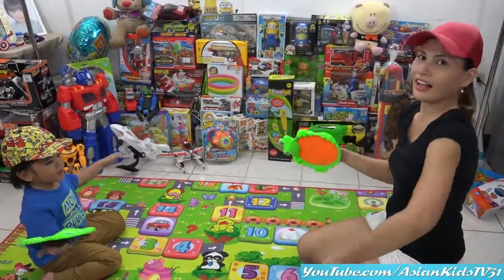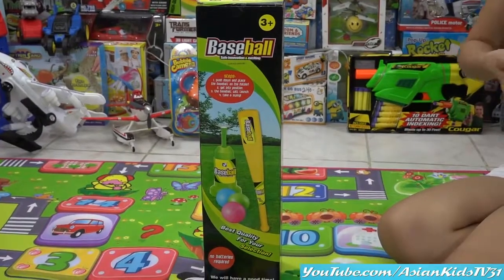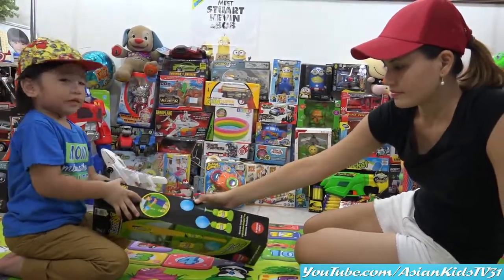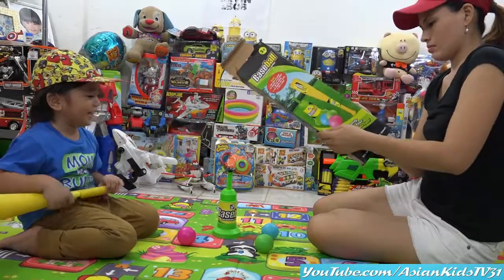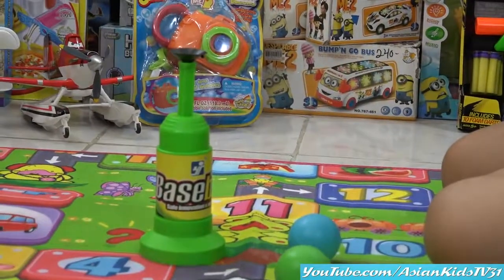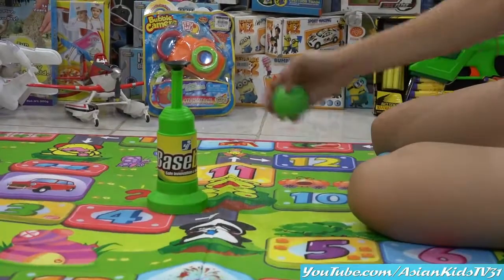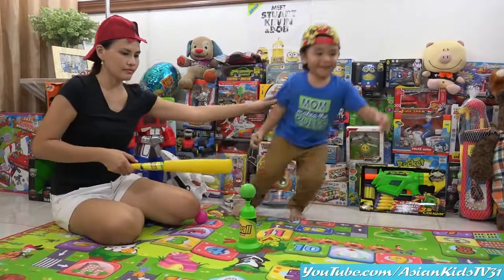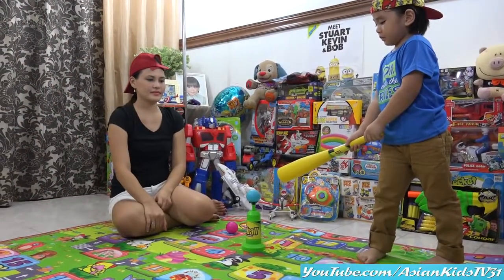Fun Family Playtime! Mother and Son Playing Baseball! Baseball Play Set Toy